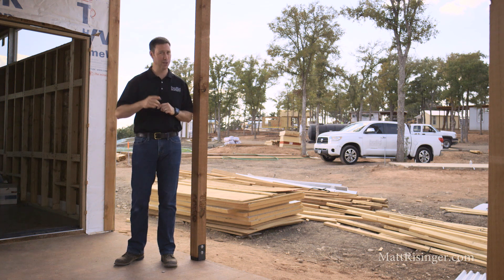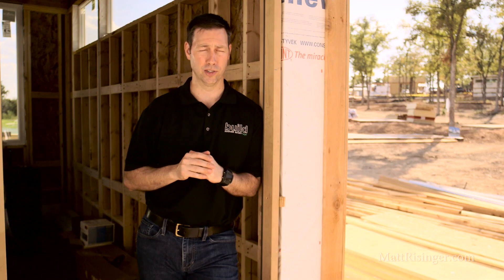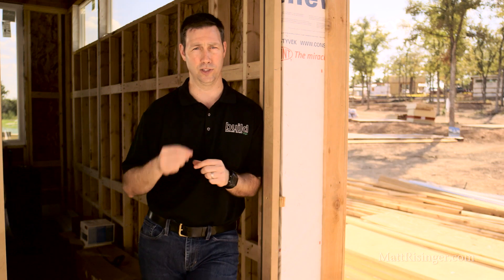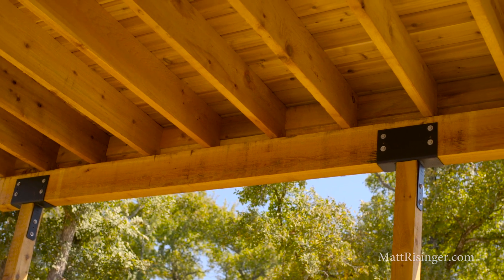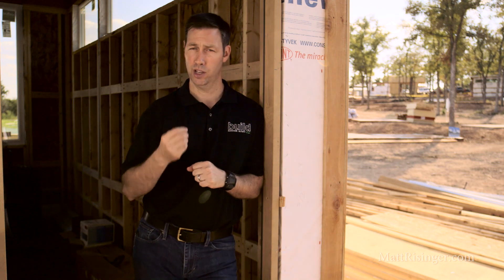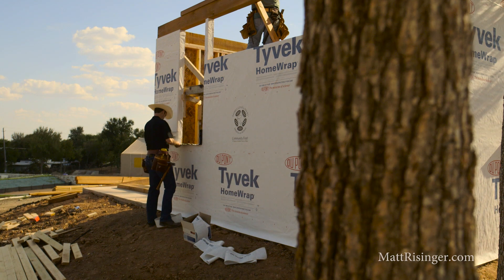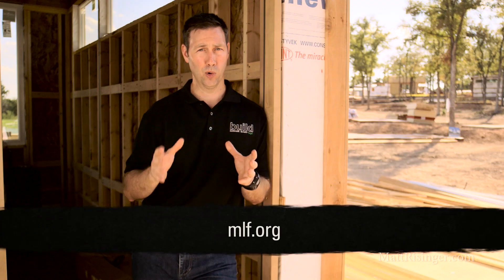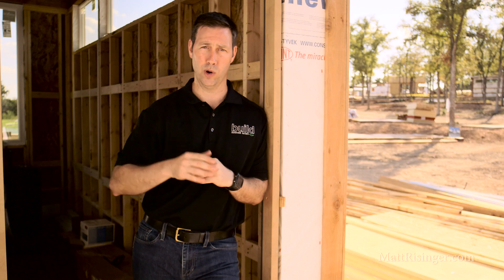Tiny House Tips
For more about the design of this house see TinyVictories.org or MLF.org  These tiny houses are less than 200 square feet and have not plumbing or HVAC systems.  Our company built tow of them in the Community First Village that's designed to help transition homeless people back into community.
Thanks,
Matt Risinger